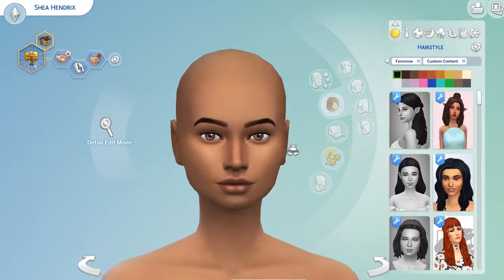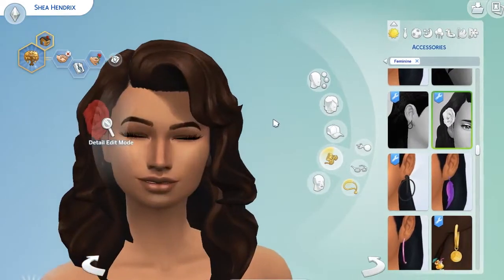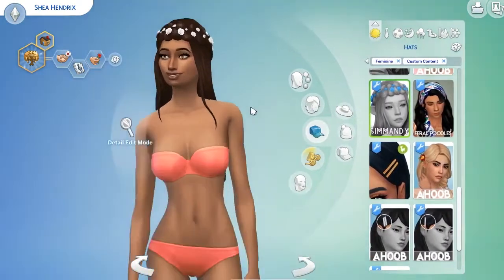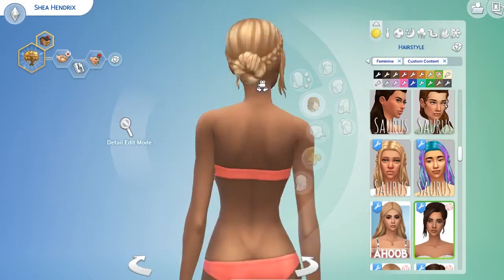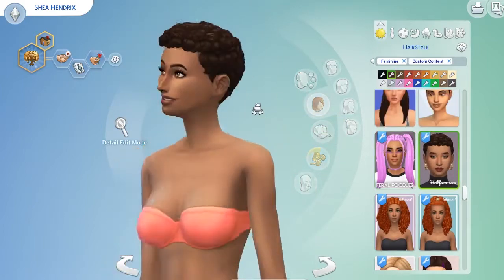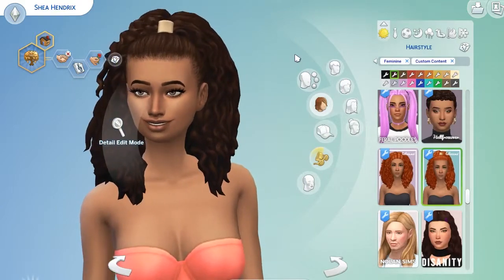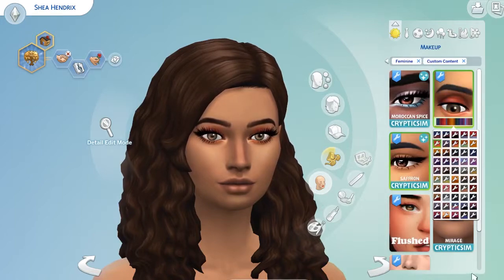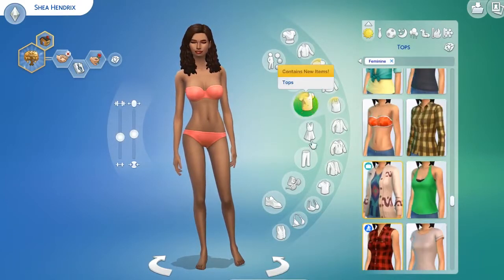AMAZING SIMS 4 CUSTOM CONTENT HAUL!!! (OVER 200 ITEMS!)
This video is full of custom content that I just acquired from my recent cc shopping!

If you have any possible video ideas, I am open to them! Have a wonderful day!

SOCIAL:

♥Origin ID - Nemascopi
ONLY!!!)

P.S. I do not show all of the items that I downloaded, but you can find the rest on my tumblr. If there is anything that I missed, feel free to put it in the comments, so that I can send you a link. :D

The audio is not the greatest, but I am working with what I got, so please bare with me. Thank you!